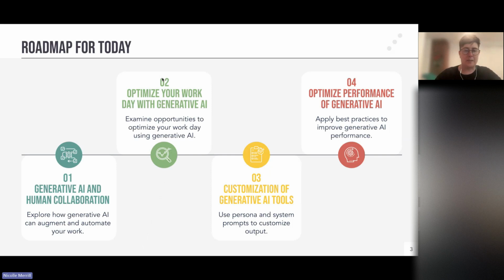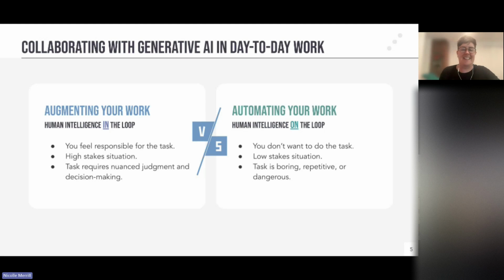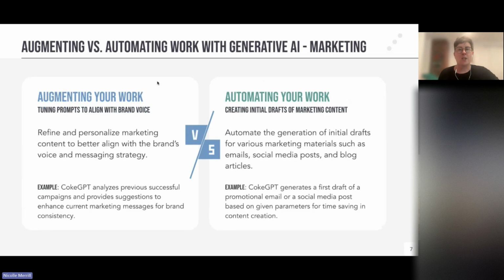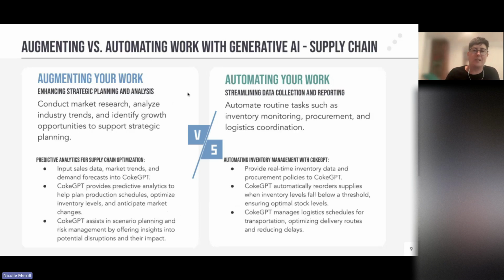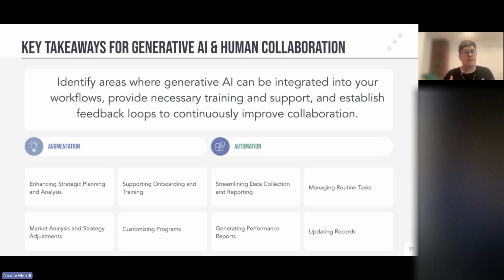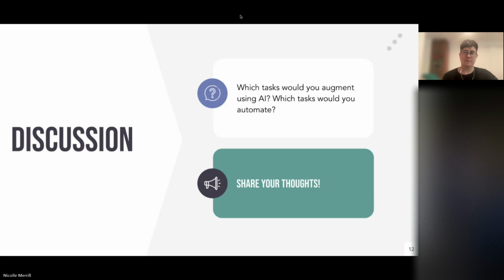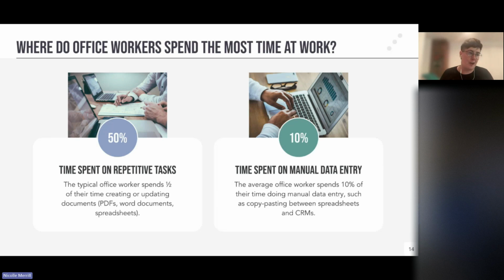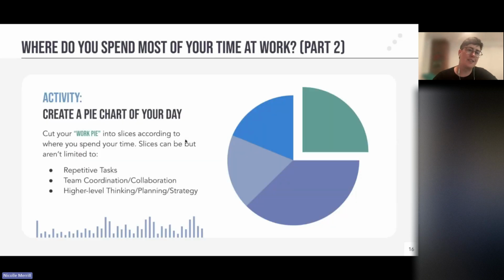How to Use Generative AI at Work: AI Augmentation vs Automation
Generative AI can help you work more efficiently by either augmenting your work or automating repetitive tasks. AI augmentation keeps human judgment and decision-making at the center, while AI automation can handle lower-risk, repetitive tasks with less human involvement.

In this lesson, you’ll learn how to decide when to augment versus automate work with generative AI. You’ll explore practical AI use cases across marketing, strategy, supply chain, technology, data analysis, reporting, and everyday workflows. You’ll also learn how to evaluate your workday and identify tasks where generative AI can save time or support better decisions.

*Q&A*
*What is AI augmentation?*
AI augmentation means using generative AI to support your work while keeping human judgment and decision-making in the loop. It is especially useful for complex or higher-stakes tasks that require nuance, analysis, or strategic thinking.

*What is AI automation?*
AI automation uses AI to complete repetitive or lower-risk tasks with less human involvement. Examples can include generating initial content drafts, analyzing recurring datasets, or producing routine reports.

*What is the difference between AI augmentation and AI automation?*
AI augmentation supports people in completing tasks and making decisions, while automation shifts more of the task itself to AI. The right approach depends on the task's complexity, risk, and need for human judgment.

*What tasks can generative AI automate at work?*
Generative AI can support repetitive tasks such as drafting content, organizing information, analyzing recurring data, generating reports, and transforming existing content into different formats.

*How can generative AI augment strategic work?*
Generative AI can act as a thought partner by helping analyze information, brainstorm ideas, identify insights, and generate recommendations. Human review remains important when decisions have significant consequences.

*How do you identify good AI use cases in your workflow?*
Review the tasks you perform regularly and consider which are repetitive, time-consuming, collaborative, or require significant analysis. Then determine whether AI should assist you or complete more of the task.

*KEY TAKEAWAYS*
- Generative AI can augment or automate workplace tasks
- AI augmentation keeps human judgment in the loop
- Automation is better suited to repetitive and lower-risk work
- Generative AI can act as a thought partner for complex tasks
- Marketing teams can use AI for content and brand-aligned workflows
- Strategy teams can use AI for analysis, insights, and reporting
- Supply chain teams can use AI for research and data workflows
- Developers can use AI to support debugging and code optimization
- Reviewing your daily workflow can reveal valuable AI opportunities

*CHAPTERS*
00:00 How Can Generative AI Improve Your Workday?
00:50 What Is AI Augmentation vs Automation?
02:50 When Should You Augment or Automate Work?
03:40 How Can Marketing Teams Use Generative AI?
05:02 How Can AI Support Strategy and Reporting?
05:44 How Can Supply Chain Teams Use AI?
06:24 How Can Developers Use Generative AI?
06:48 How Do You Identify AI Opportunities in Your Workflow?
07:50 Which Tasks Should You Augment vs Automate?
09:31 Where Does Your Time Go During the Workday?
10:26 How to Identify Time-Consuming Workplace Tasks
12:44 How to Map Your Work for AI Opportunities

- What is AI augmentation vs automation?
- How can generative AI improve productivity?
- What tasks can AI automate at work?
- How can generative AI support decision-making?
- How can different business teams use generative AI?
- How do you identify AI use cases in your workflow?

*Learning Path*
Part of the "How to Use Generative AI at Work: AI Tools, Prompting & Business Applications" learning path.